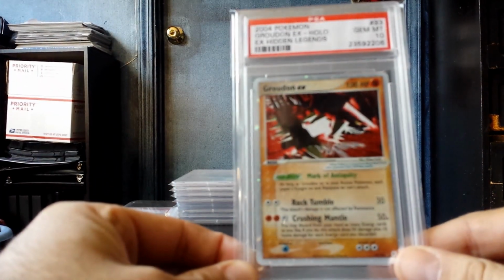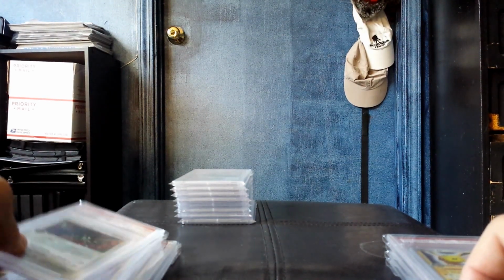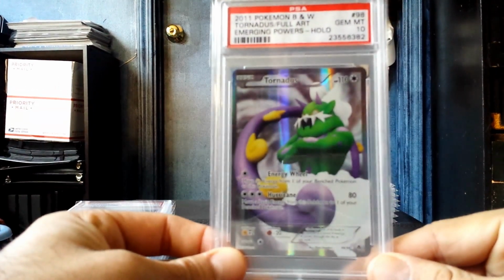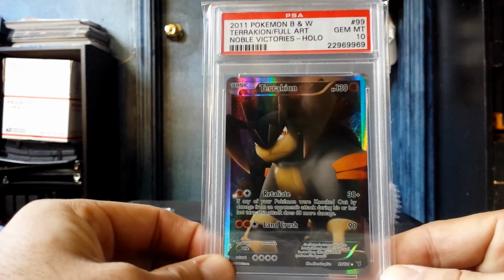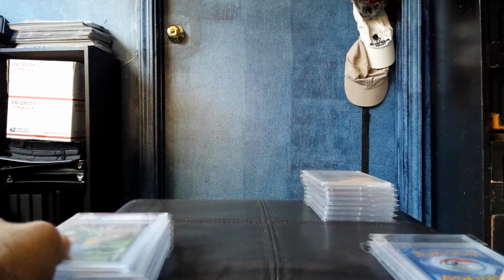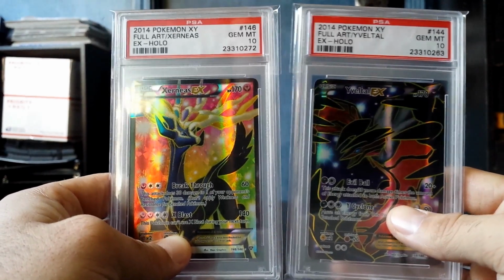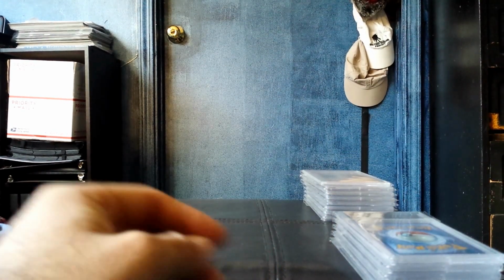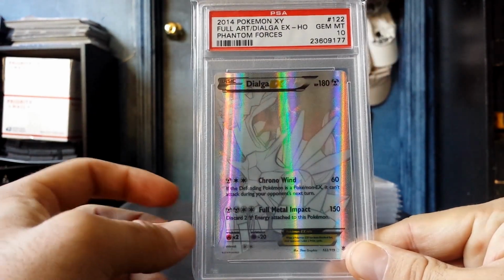Pokemon BCBM 10: 16 PSA 10s Ex series and BW/XY FA & SRs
These were all the PSA 10 Cards I purchased in the last 3 months. Some of the cards I did a trade for and others I managed to pick up on auction for cheap. These cards have made a huge jump towards finishing my collection.

Let me know what you guys think about this recent purchase. Also what was your favorite card from this purchase?